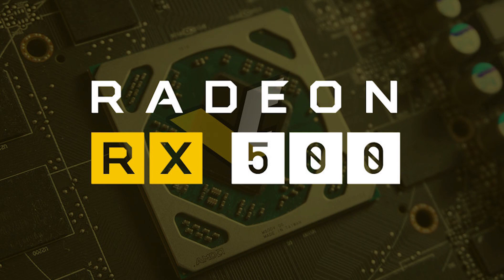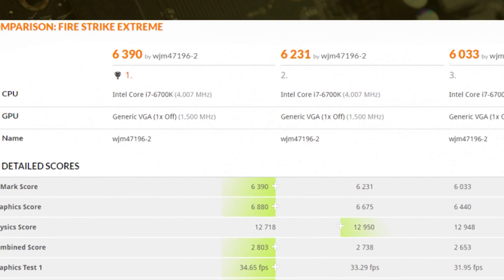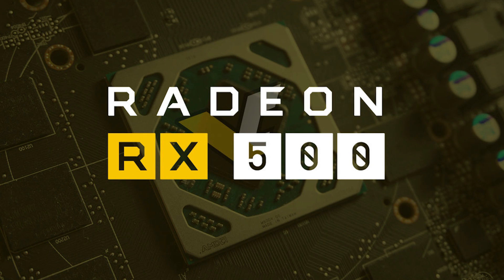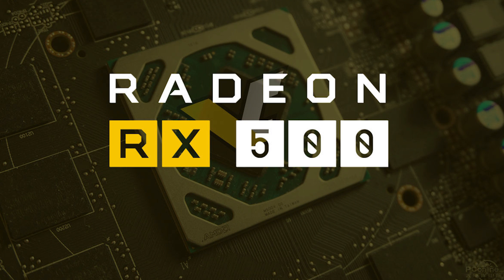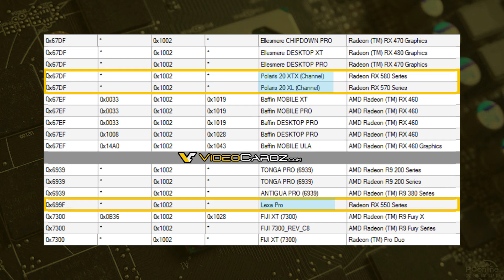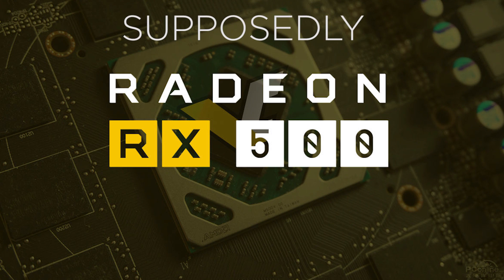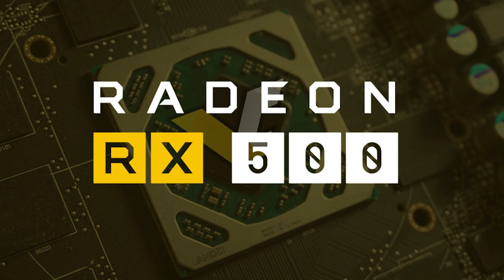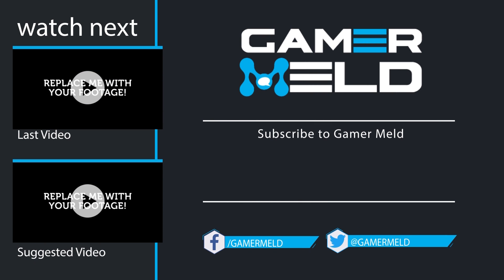Radeon RX 500 - Benchmarks!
RX 500 leaked benchmarks are out!